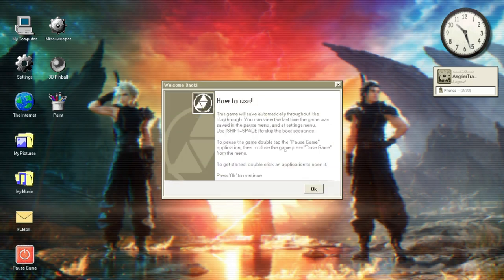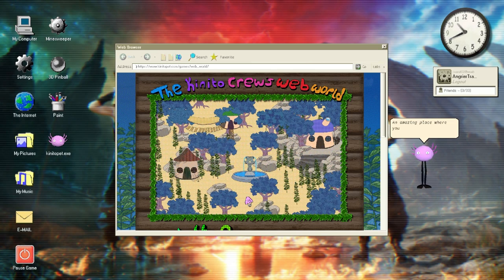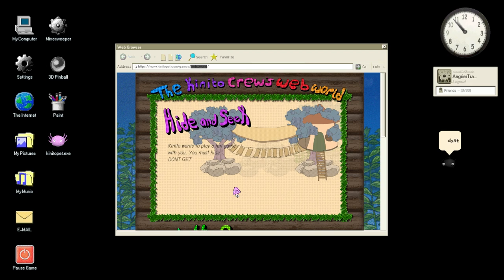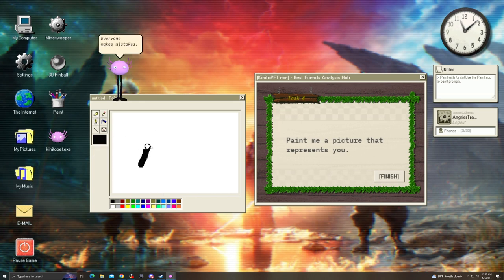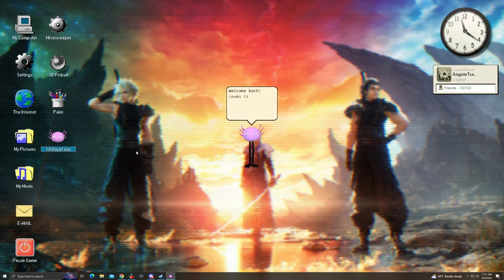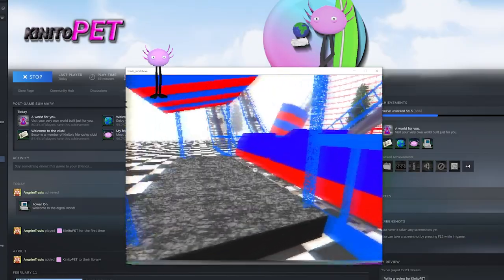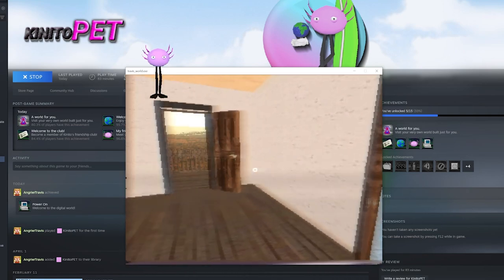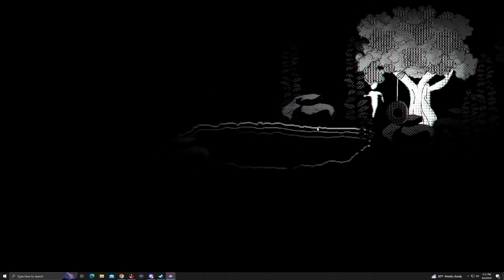KinitoPET | This Game Is Insane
Today Travis plays the indie horror game KinitoPET.  What did he think of it? Let's find out!

If you enjoy this content, Travis streams almost every day on Twitch.  Follow there if you want to know when he goes live or if you want to see him play or just talk to him about games or life!